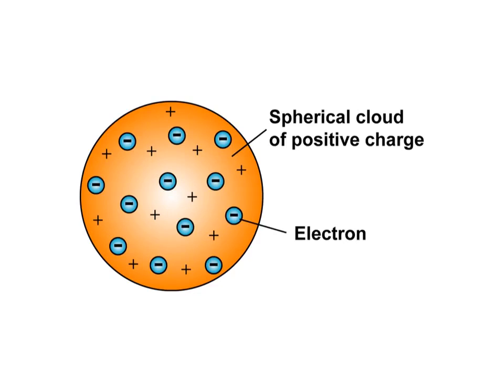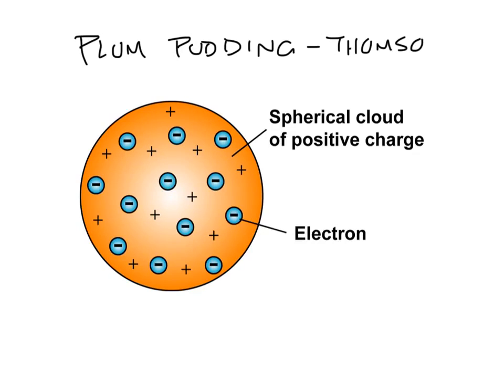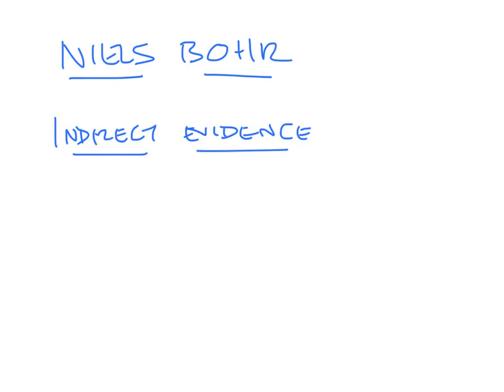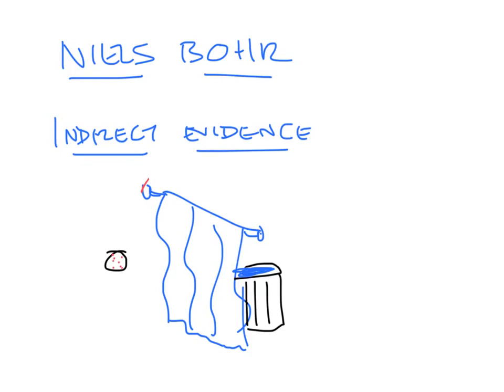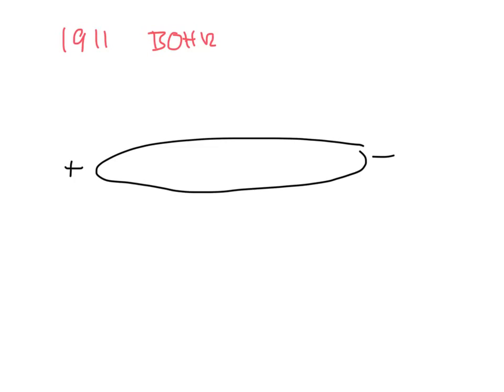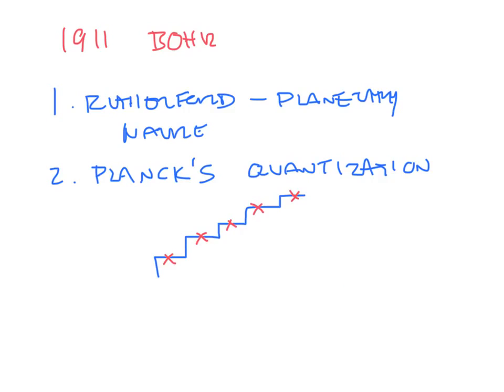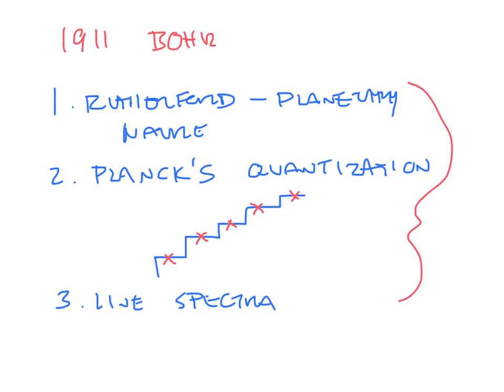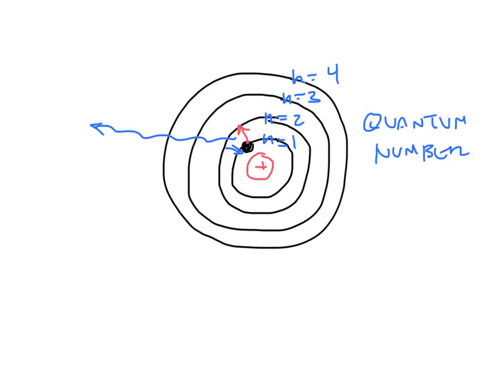The Bohr Model of the Atom